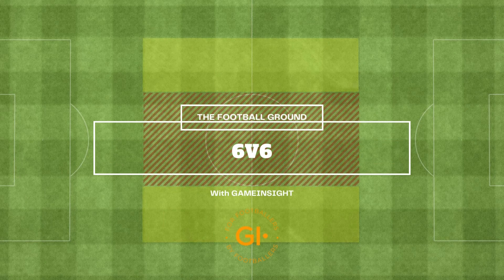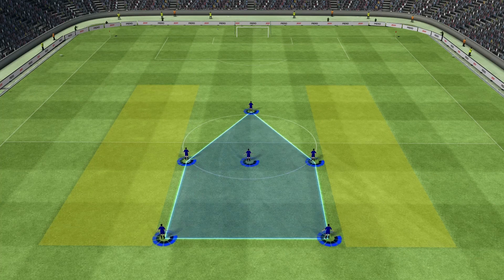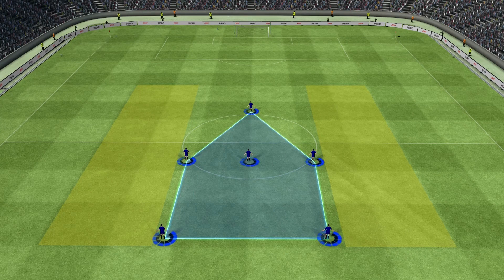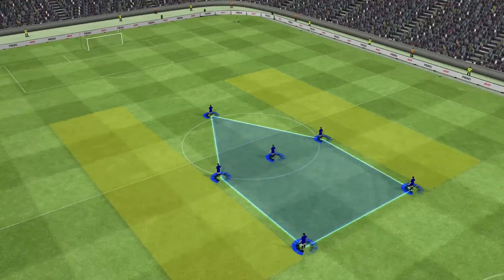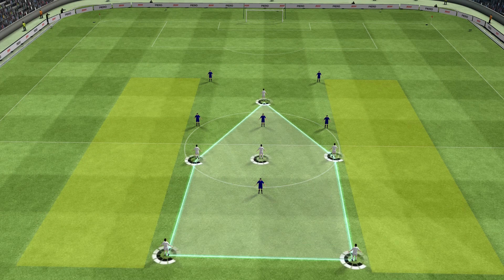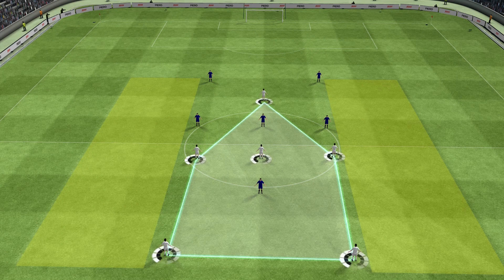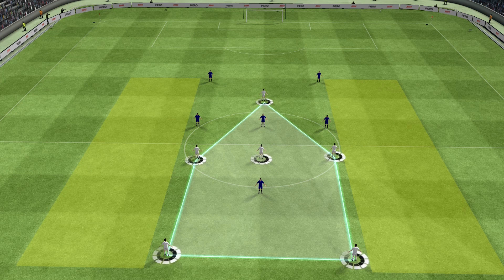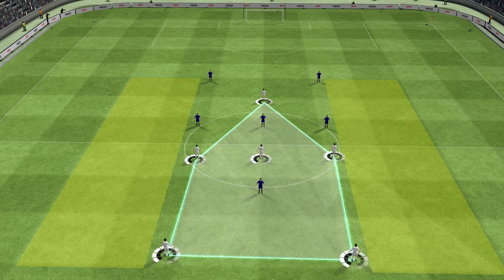Possession Exercise - 6V6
Small sided games are great to help players get lots of touches on the ball, develop a tactical understanding, and improve overall. 6V6 is an easy small sided game where once a team wins the ball they can create their own attack.